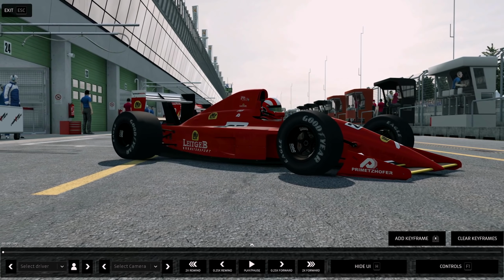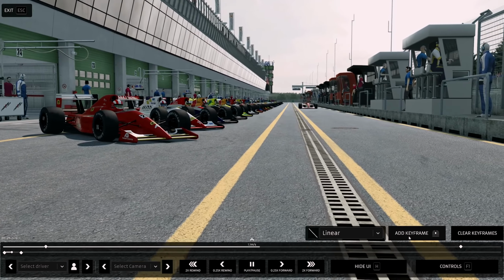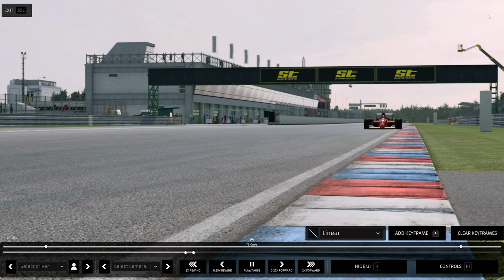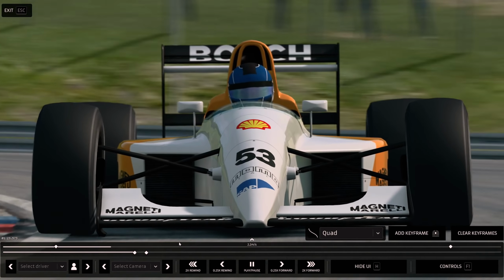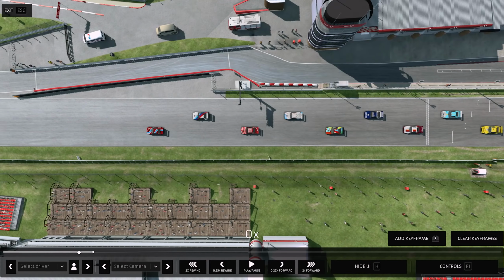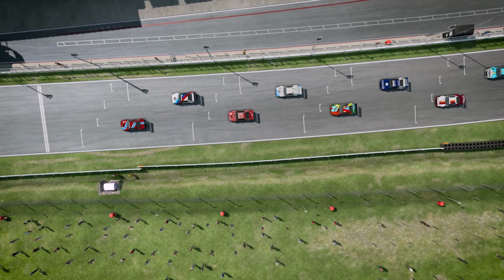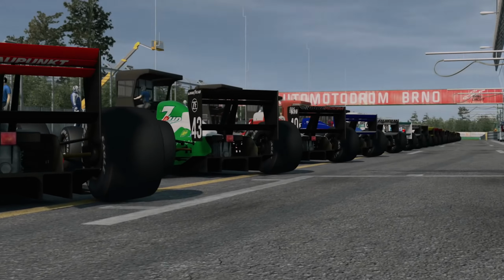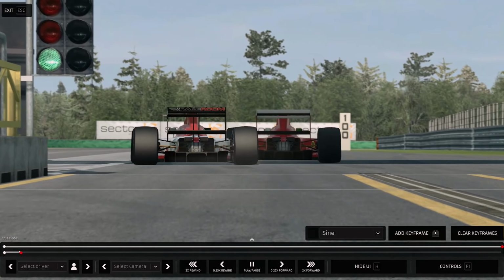This Might Be My Fault! | Raceroom Replay Camera Goodness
More Raceroom content, and today I'm taking a look at the replay interface and UI updates that will be coming soon to Raceroom. As I mentioned in my previous video I'll be previewing more Raceroom updates over the coming weeks, including the newly overhauled Force feedback system.